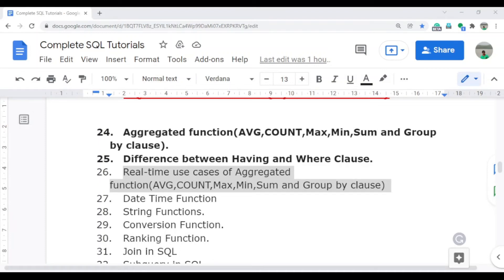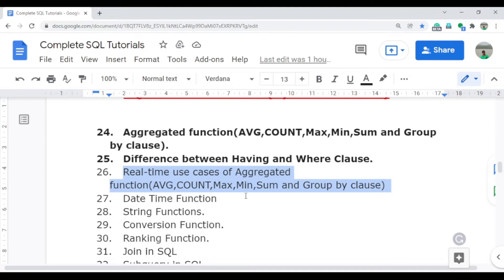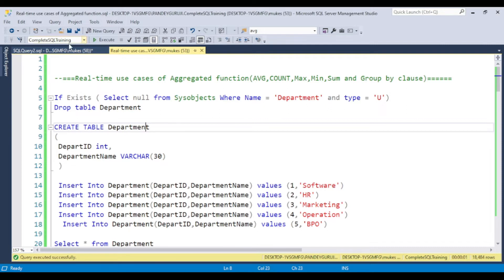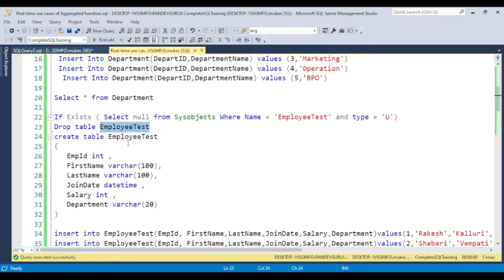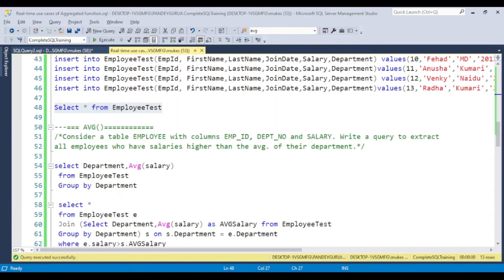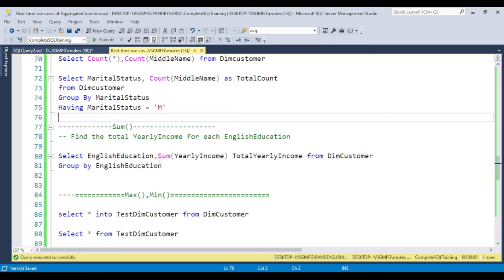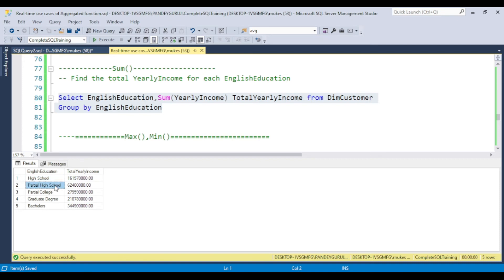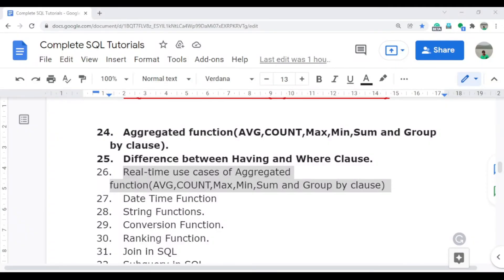26.Real-time use cases of Aggregated function(AVG,COUNT,Max,Min,Sum and Group By )by PandeyGuruji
Are you someone who is looking for Real-time training,
What are Aggregate Functions?
1. Aggregate functions are built in sql server functions.
2. Aggregate functions are applied to sets of records rather than to a single record.
3. Aggregate functions performs a computation on a set of values rather than on a single value.
4. Aggregate functions uses to summarize data.
5.  Aggregate functions perform a calculation on a set of values and return a single value.

AVG

AVG returns the average of the values in expression. The expression must contain numeric values. Null values are ignored.

Select MaritalStatus, AVG(YearlyIncome) from Dimcustomer Group By MaritalStatus

 COUNT
Returns the number of items in expression. The data type returned is of type int.

Select MaritalStatus, Count(*) from Dimcustomer Group By MaritalStatus
MAX

         Returns the maximum value from expression. Max ignores any NULL values.

Select MaritalStatus, MAX(YearlyIncome) from Dimcustomer Group By MaritalStatus

Min: Returns the smallest value from expression. Min ignores any NULL values.
Select MaritalStatus, Min(YearlyIncome) from Dimcustomer Group By MaritalStatus

SUM: Returns the total of all values in expression. Sum ignores any NULL values.
Select MaritalStatus, Sum(YearlyIncome) from Dimcustomer Group By MaritalStatus

Having Clause in SQL Server:
The Having clause can be used only with a Select statement. If you use the Having clause with an update or delete query in SQL, it will not work.

Difference between Having and Where Clause.
WHERE
• We can use WHERE clause with SELECT, INSERT, UPDATE and DELETE clause. For Example it works fine for "Update Mas_Employee Set Salary = 1500 WHERE Id =1".

• WHERE clause is used for filtering rows and it applies on each and every row.

• WHERE clause is used before GROUP BY clause.

• We can't use aggregate functions in the where clause unless it is in a sub query contained in a HAVING clause.
HAVING
• HAVING clause can only be used with SELECT query. Means if you want perform INSERT, UPDATE and DELETE clause it will retuns an error. For Example "Update Mas_Employee Set Salary = 1500 Having Id =1" Query will be generated error like "Incorrect syntax near the keyword 'HAVING'. ".

• HAVING clause is used to filter groups in SQL.

• HAVING clause is used after GROUP BY clause.

• We can use aggregate function in HAVING clause.